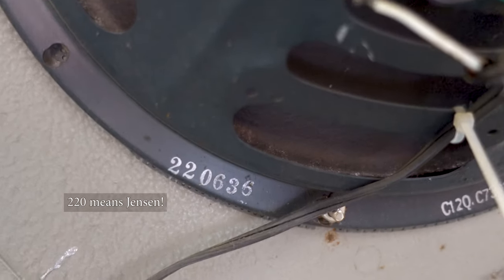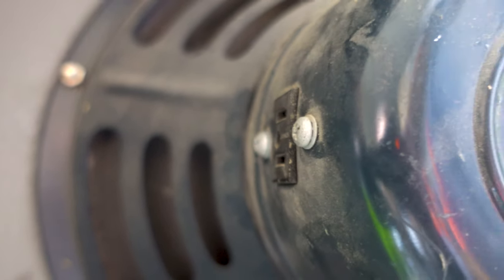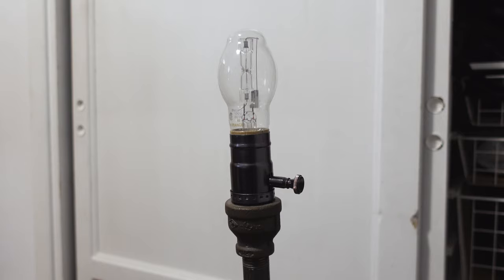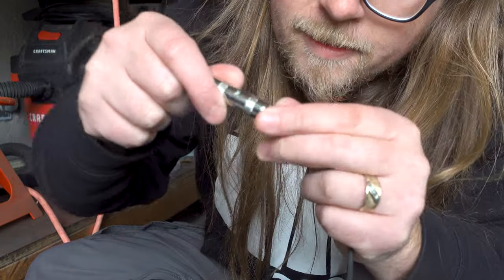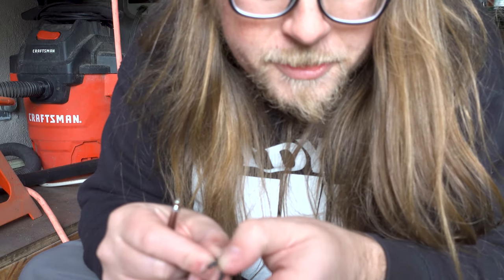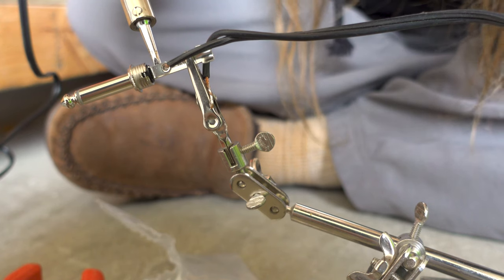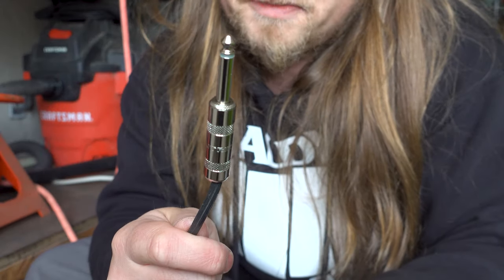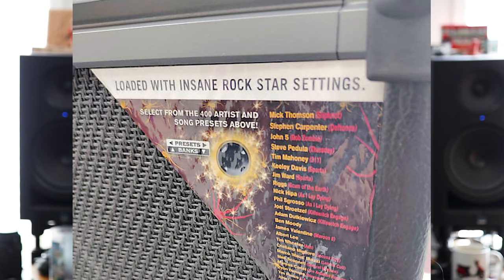Two Notes Bommel Howler Origin VS. Actual Vintage Projector Cab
Two Notes hooked me up with the Bommel Howler Origin IR, which was made with a vintage Bell and Howell projector cabinet.  Well, I've got one of those, so let's see how they stack up!

Couple of notes:

1) I *have* played through this cabinet before I soldered on the new jack, but I had to use alligator clips and it was annoying

2) Jensen was the OEM of every Bell and Howell speaker I've seen on eBay, so I feel pretty comfortable assuming that mine is rather similar.

3) All opinions are my own and no one told me what to say about anything, in case that wasn't obvious

4) Audrey, I look like Hell

Two Notes Wall of Sound has (apparently) just been replaced with something called "Genome," which I found out about as I wrote this description.